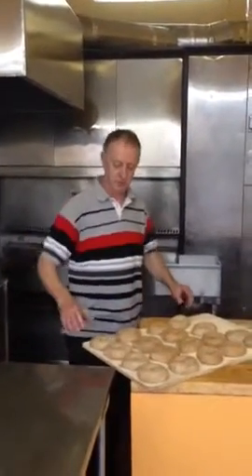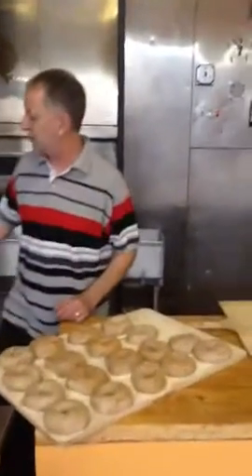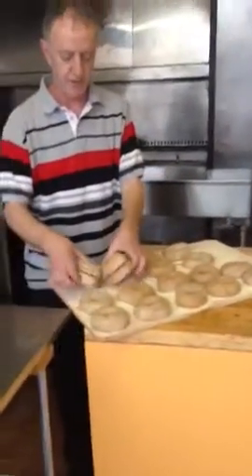Serious Bagels Queens NY